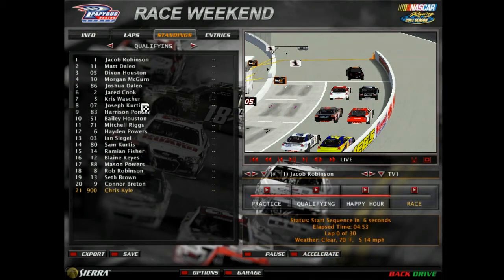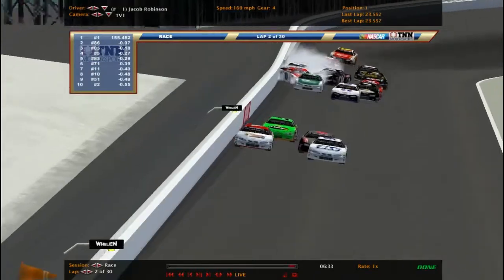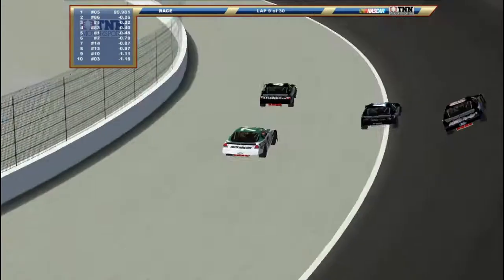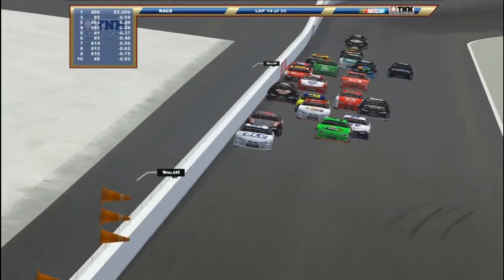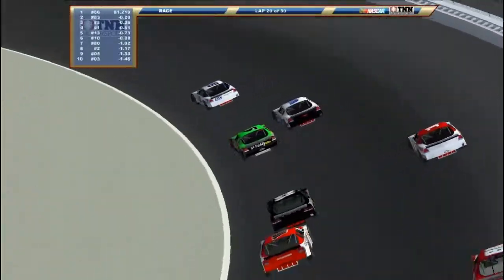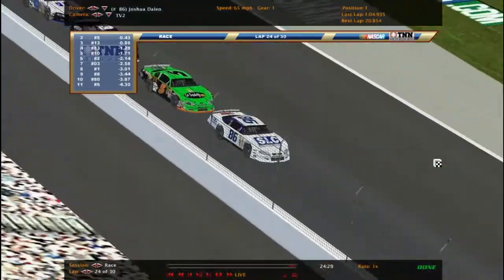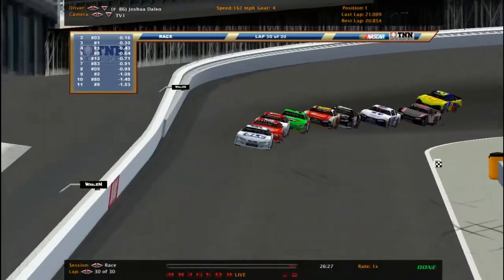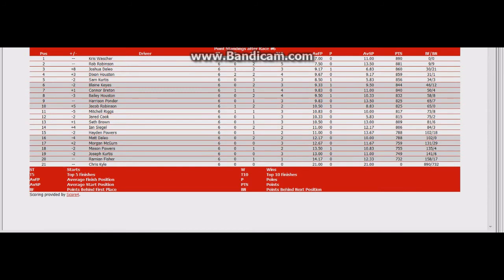ISCR Late Model Series 6/12 S2 - K&N 100 @ Rockingham